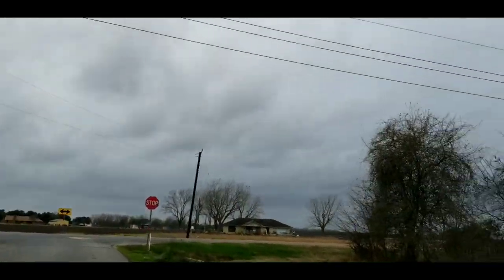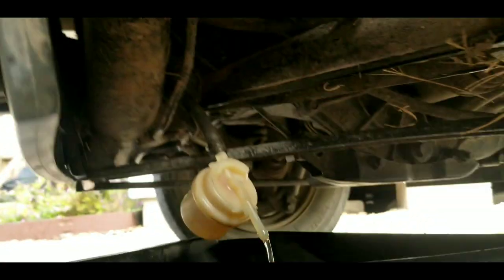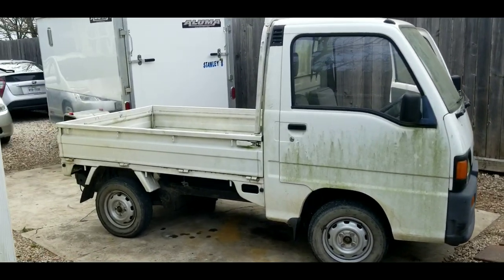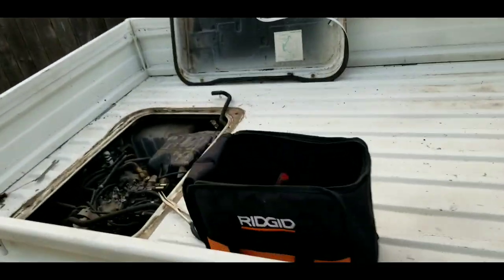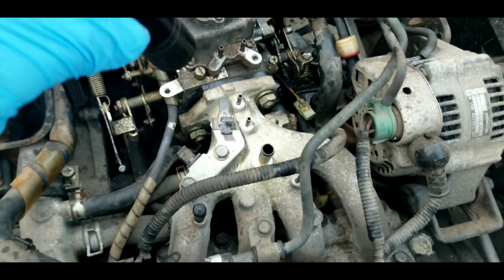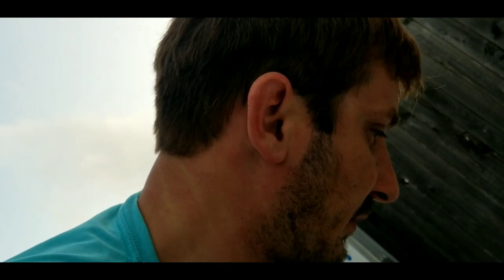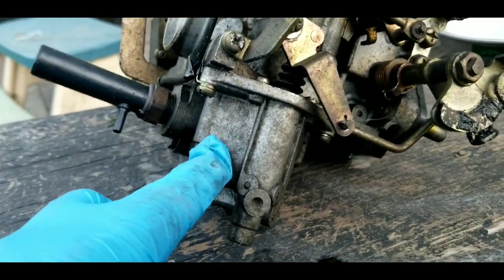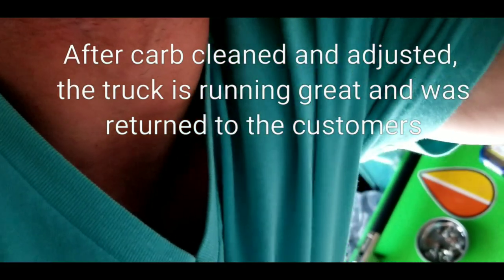Subaru Sambar ks3/ks4 draining fuel tank and carburetor removal.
In this episode we have a farm truck here for repairs, sitting for a bit and it wouldn't start. On-site repair fail had to trailer back to our shop.